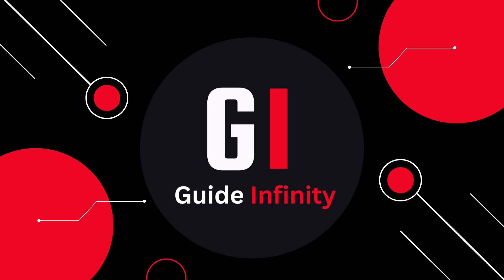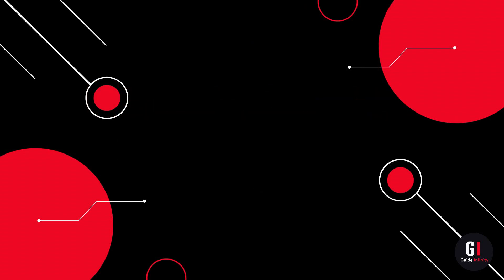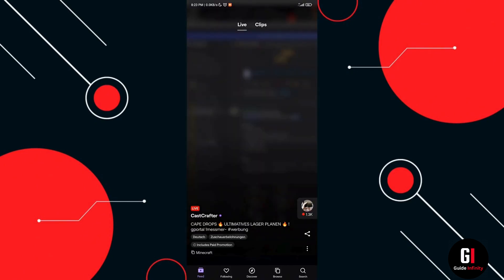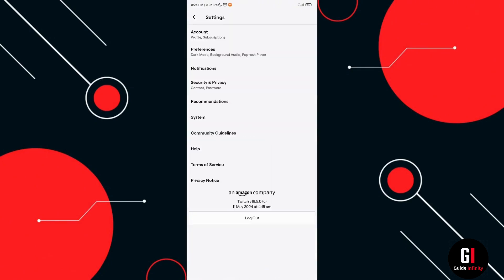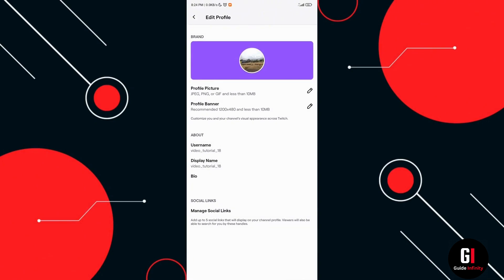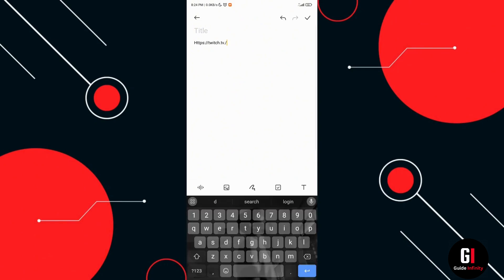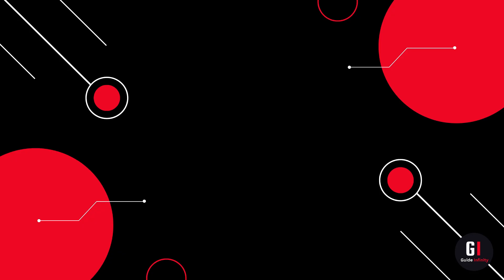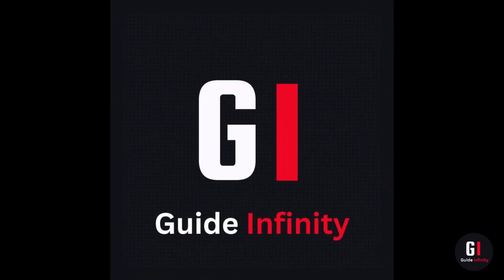How To Share Twitch Profile Link (2024)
In this video I will show you how to share twitch profile link

Do you want to share your twitch profile link? This video is a step-by-step tutorial on how you can  copy and share twitch profile link

how to share twitch link on instagram story
how to share twitch link on instagram
how to share twitch link on snapchat
how to share twitch account link